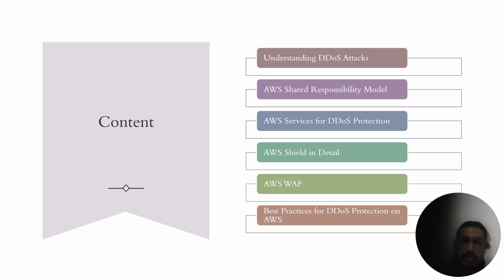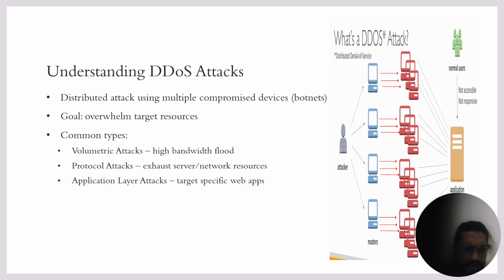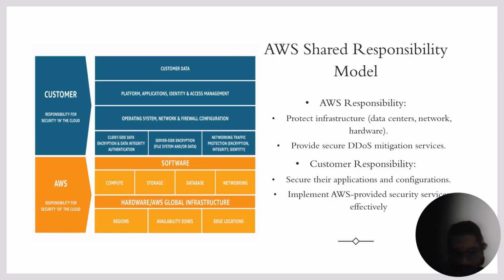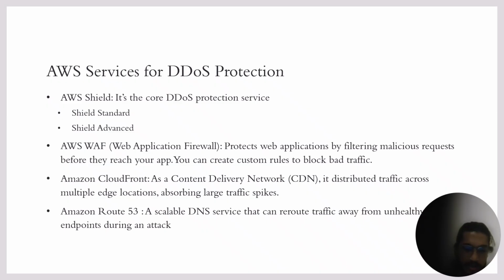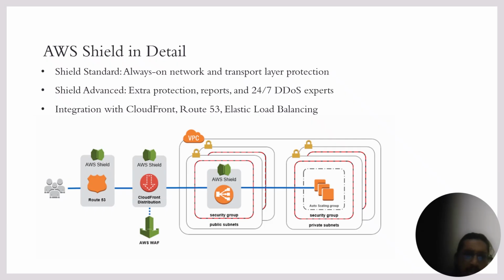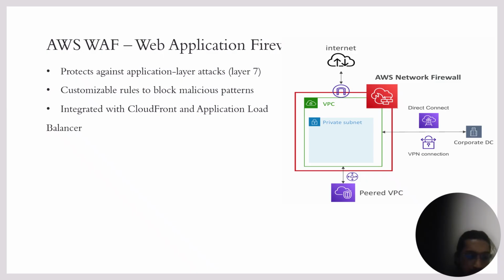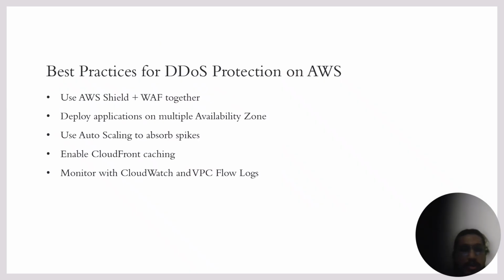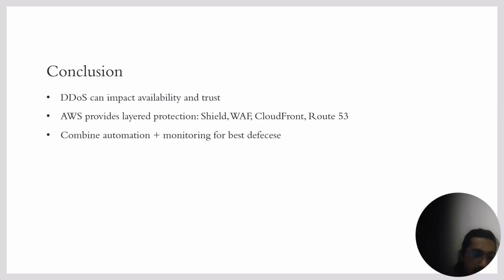DoS Protection on AWS | Shield, WAF, and CloudFront Explained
In this video, I explain how AWS protects against DDoS (Distributed Denial of Service) attacks using services like AWS Shield, WAF, CloudFront, and Route 53.
You’ll learn how DDoS attacks work, why they’re dangerous, and how AWS provides layered security to keep applications highly available and resilient.

Topics Covered:
What is a DDoS attack?
Types of DDoS attacks (Volumetric, Protocol, Application Layer)
AWS Shared Responsibility Model
AWS Shield (Standard & Advanced)
AWS WAF and CloudFront integration
Best practices for DDoS protection on AWS

This session is great for students, cloud beginners, and AWS learners who want to understand cloud security fundamentals and build secure applications.